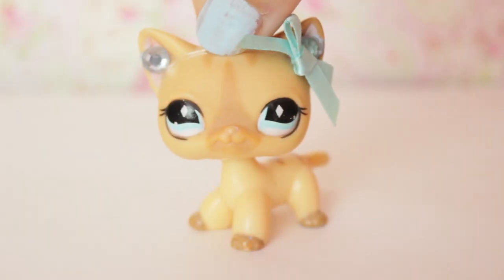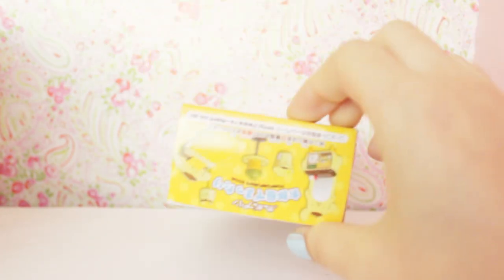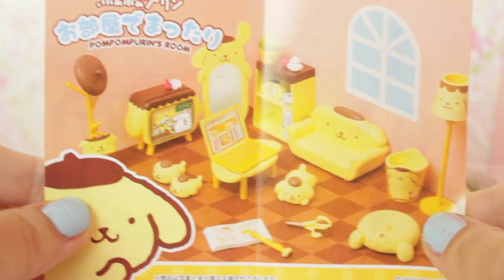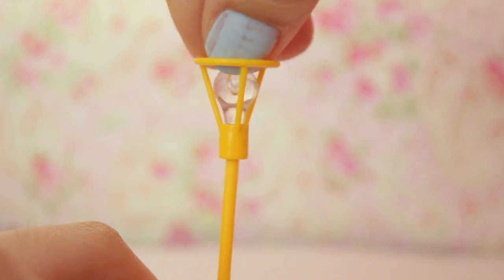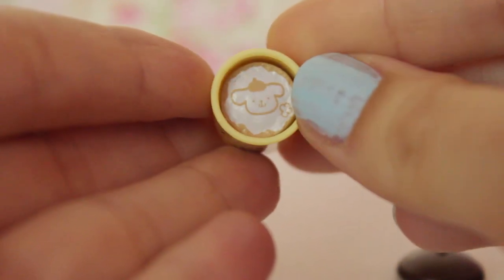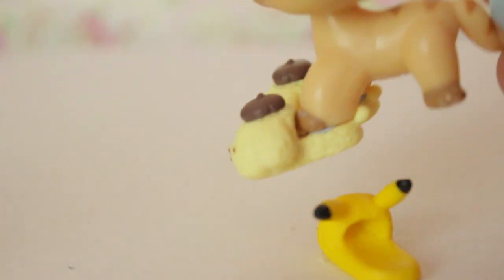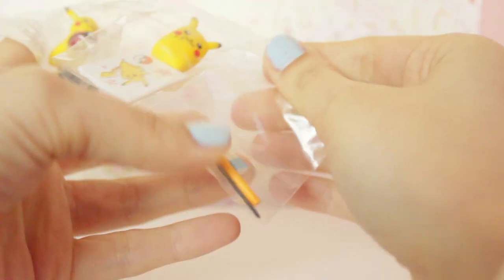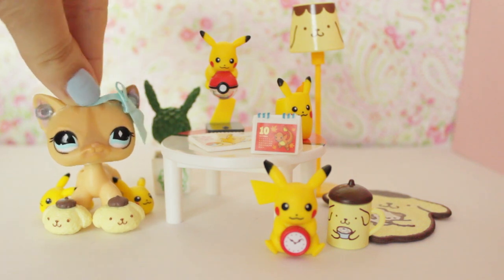LPS Pokemon & Pom Pom Purin Re-ment Room | Alice LPS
Today we will be opening up some re-ments i purchased in Japan!

LEWES
BN7 9LF
ENGLAND